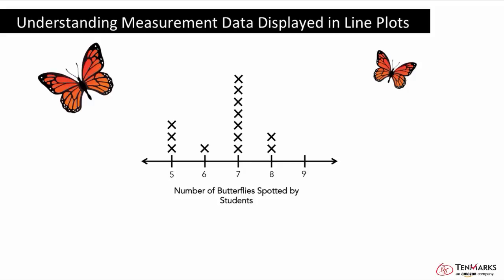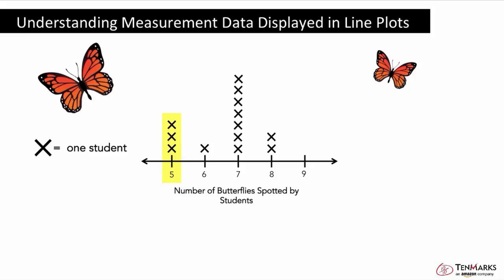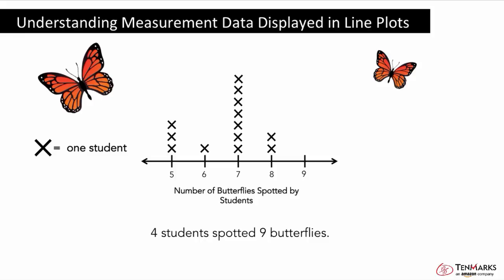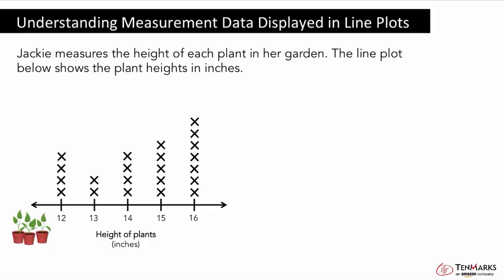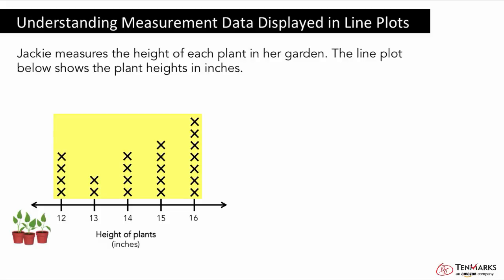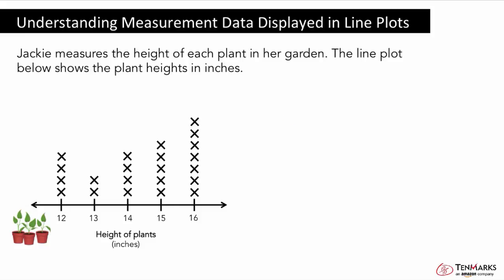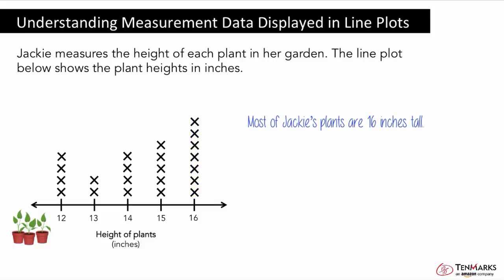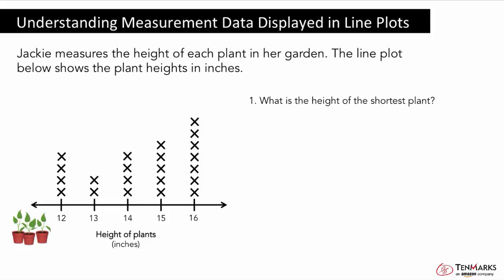Understanding Measurement Data Displayed in Line Plots: 2.MD.9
Students learn how to interpret measurement data displayed in line plots.